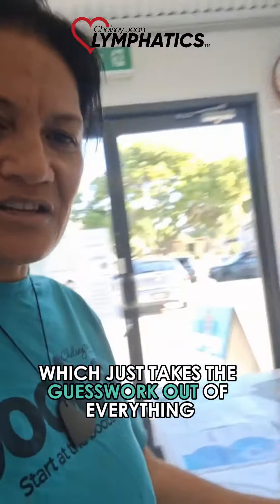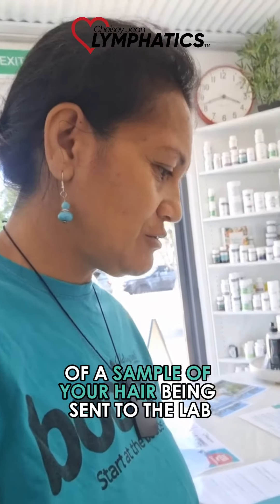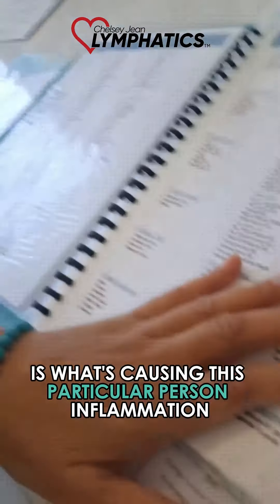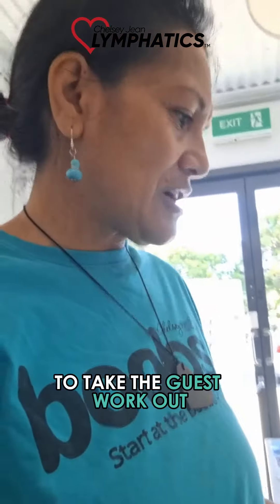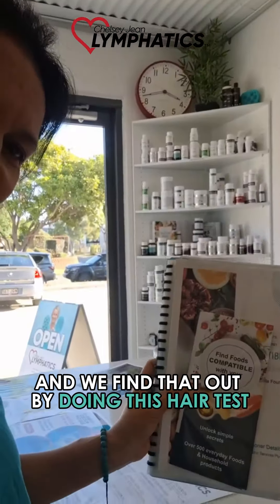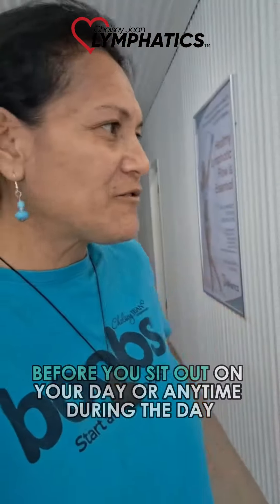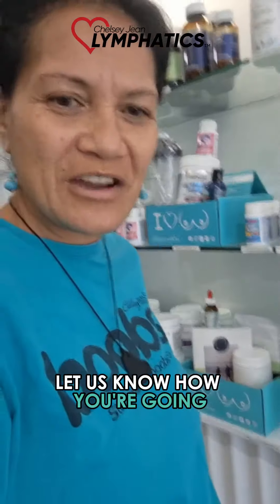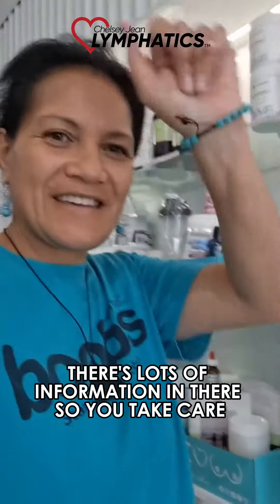Tackle Inflammation and Improve Your Overall Health!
We offer the Hair Food Compatibility Program, which eliminates all the guesswork. Within a couple of days of sending your hair sample to the lab, you'll receive a comprehensive report via email. This report highlights everything causing inflammation, marked in red, allowing you to address these issues effectively.

It's a great starting point to tackle inflammation and improve your overall health.